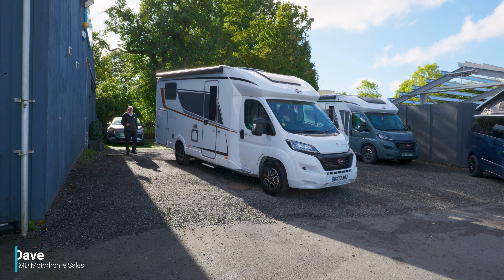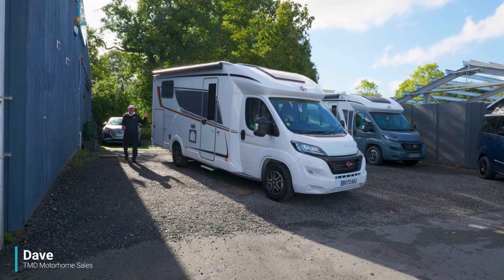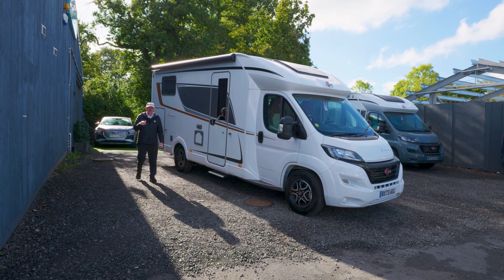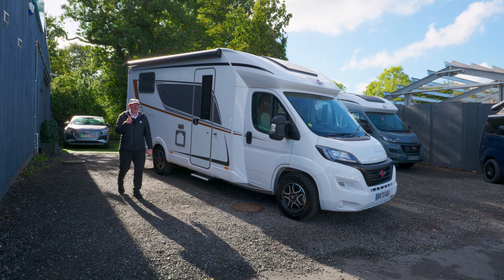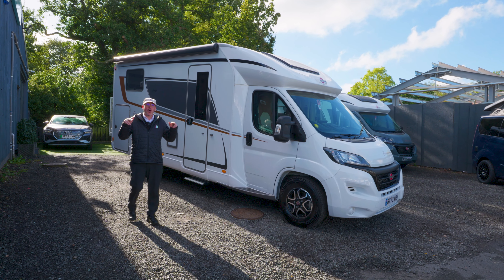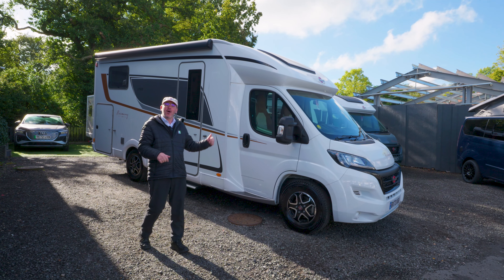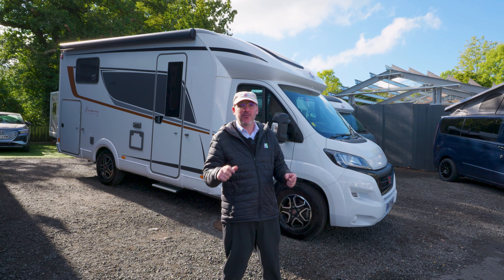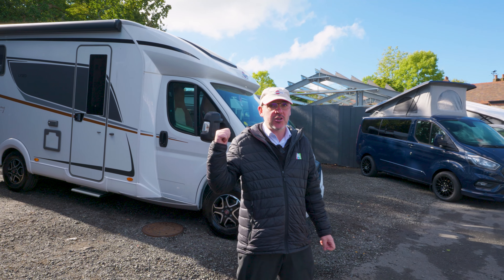🚐 Bürstner Lyseo Harmony Line TD 690 | Luxury & Comfort on Every Adventure! 🌟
🚐✨ Whether you're heading off on a weekend getaway or a long-distance road trip, this luxury motorhome has everything you need to enjoy the open road without compromising on comfort. Designed with modern travelers in mind, the Lyseo TD 690 blends practicality with a sleek, stylish design that makes every adventure unforgettable.

In this video, we take you on a full tour of the Bürstner Lyseo Harmony Line TD 690, showcasing its innovative layout, premium features, and incredible attention to detail. From the spacious living areas to the fully equipped kitchen, this motorhome is built for those who love to travel in comfort and style. 🌍🏞️

👀 What to Expect:

Luxurious and modern interior design
Spacious living and dining areas
High-end features for maximum comfort on the road
Ideal for both short getaways and extended travel
Paul, Dave, Jack & Jason are here to help you find the perfect motorhome. Facebook: Like our Facebook page /TMDMotorhomes to stay informed about the latest news and promotions.

Ready to explore the world in the comfort of the Bürstner Lyseo TD 690? Hit play now and let TMD Motorhomes show you why this motorhome is the ultimate travel companion for your next adventure! 🛣️💫

[WATCH NOW] 🖥️🚐